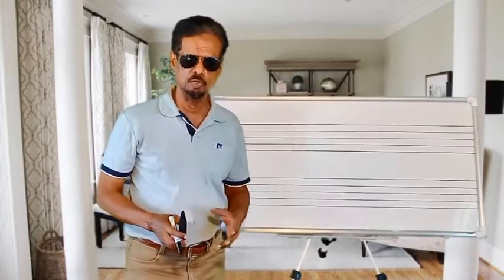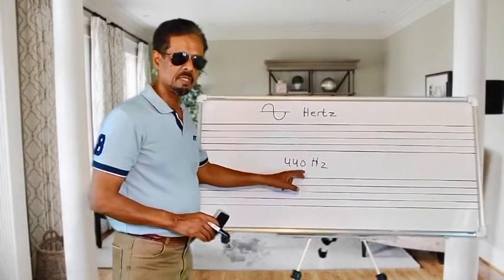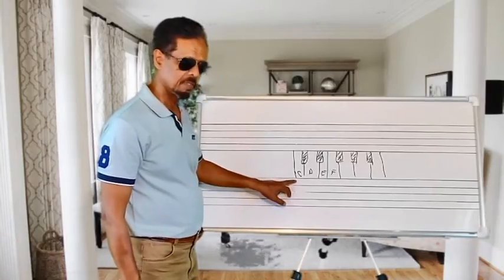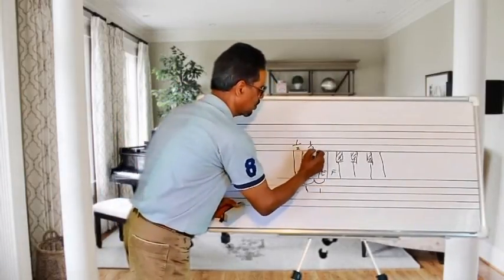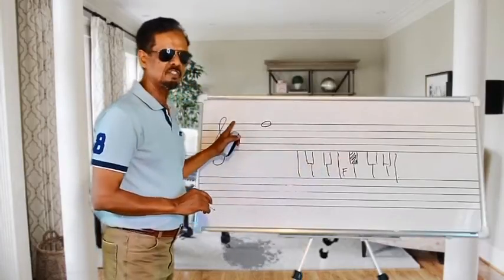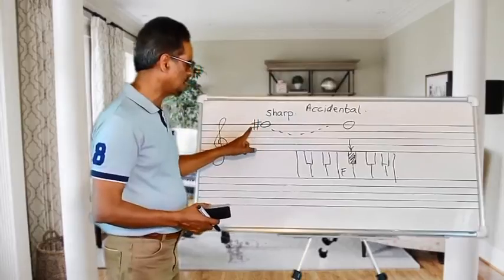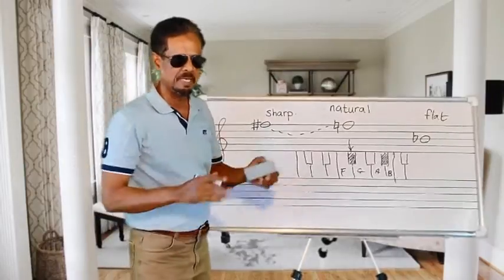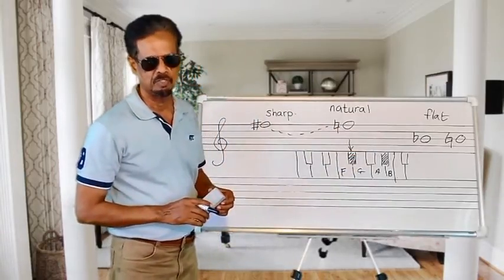Theory of Music { Western Music } -Lesson #4- With Achène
Tones, Semitones & Accidentals